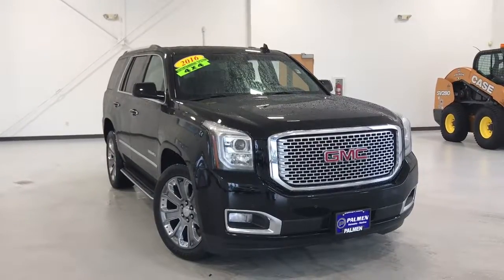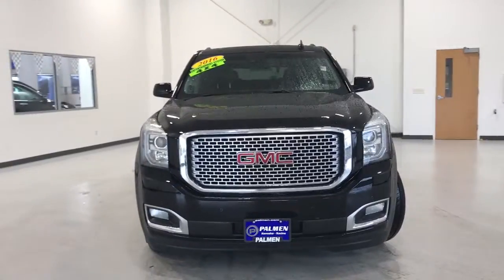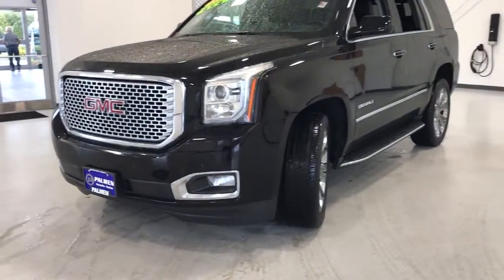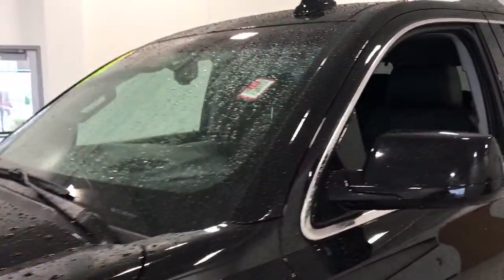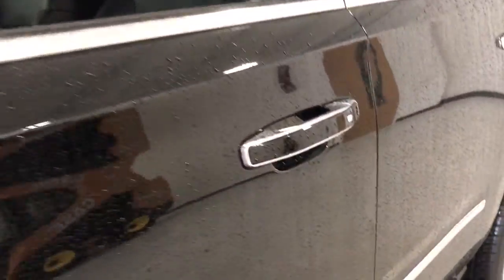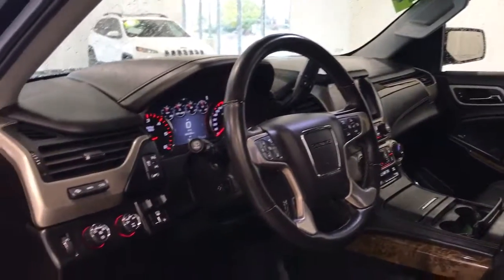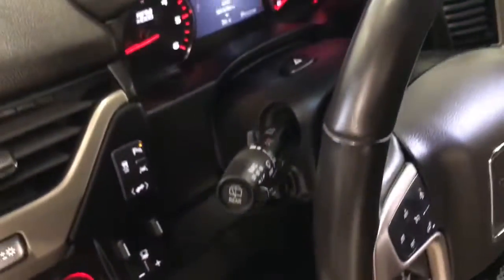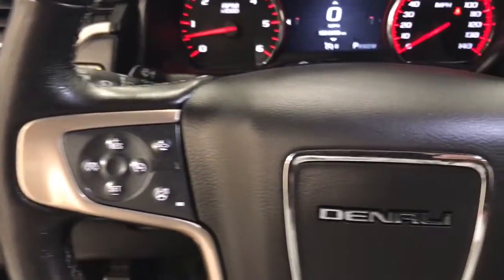2016 GMC Yukon Kenosha, Gurnee, Antioch, Burlington, Racine, WI G23035A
Onyx Black Used 2016 GMC Yukon Denali available in Kenosha, Wisconsin at Palmen Buick GMC Cadillac. Servicing the Gurnee, Antioch, Burlington, Racine, WI area.

TEXT US - 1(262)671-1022.brbr**ONE OWNER**br**ACCIDENT FREE**br**LOCAL TRADE**br**LEATHER**br**SUNROOF/MOONROOF**br**NAVIGATION/GPS**br**4WD**br**REMOTE START**br**REAR ENTERTAINMENT**br**HEATED SEATS**br**ONLY 15 MIN FROM IL AND 20 MIN FROM MILWAUKEE**brbrbrRecent Arrival!brbrAwards:br  * 2016 KBB.com Brand Image AwardsbrbrbrReviews:br  * Strong V8 power; stout towing capacity; available nine-person seating capacity; extremely quiet highway ride; impressive interior quality. Source: Edmunds